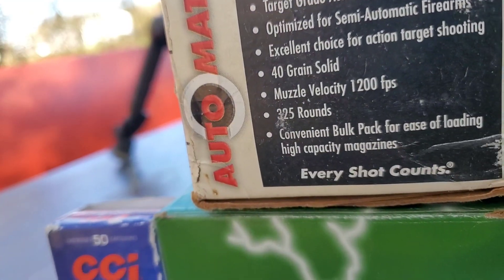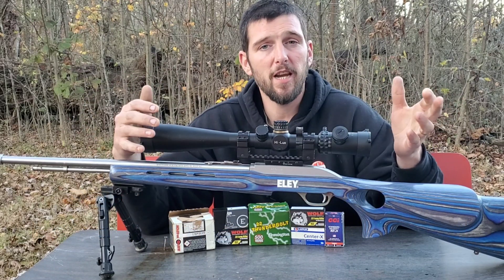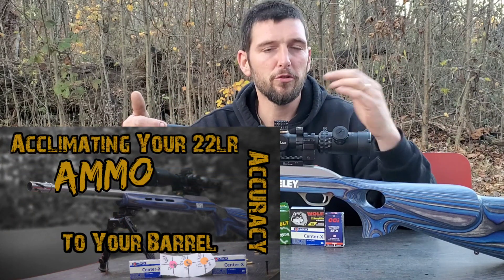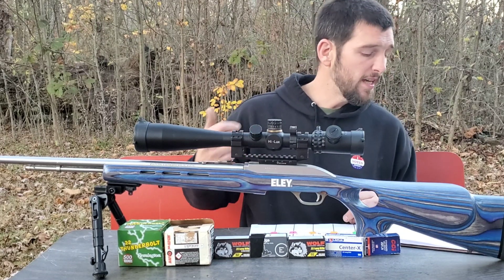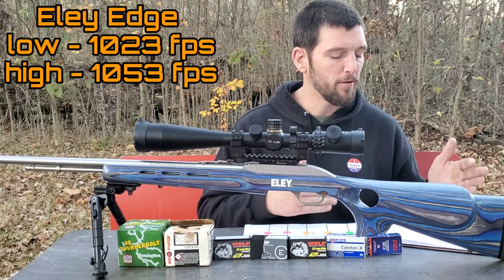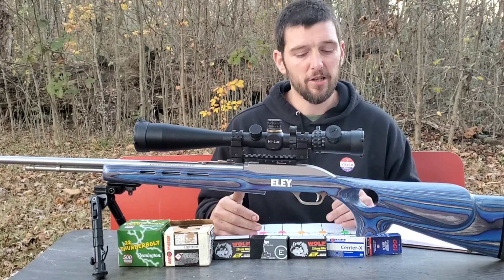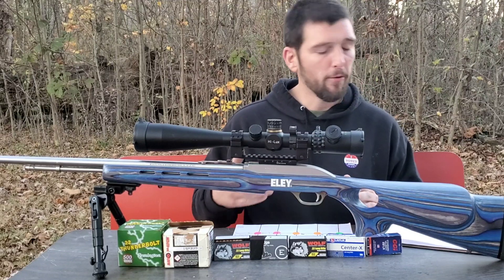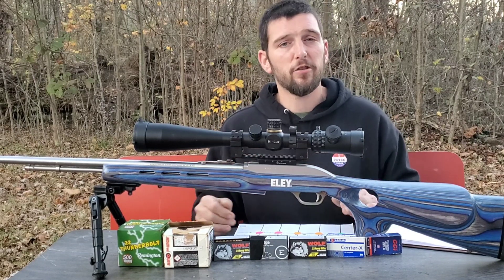22lr Bulk vs Match Ammo Velocity Extreme Spread Test "Surprising Results"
A complete comparison of 22lr match vs bulk pack ammo velocity extreme spreads. this was definitely a surprising result and not at all what I expected